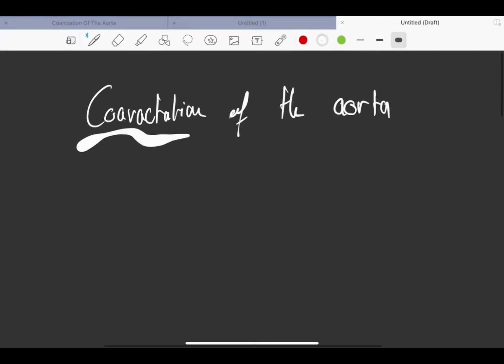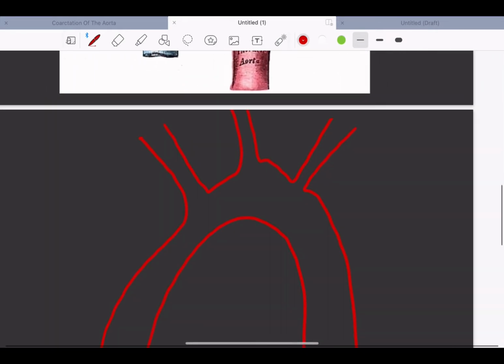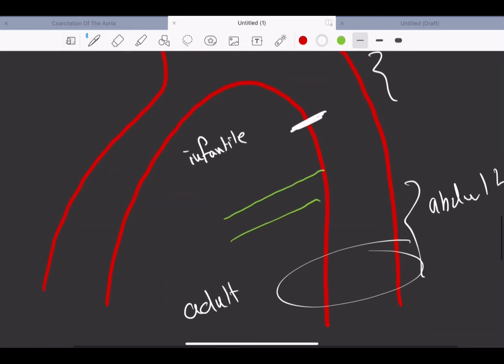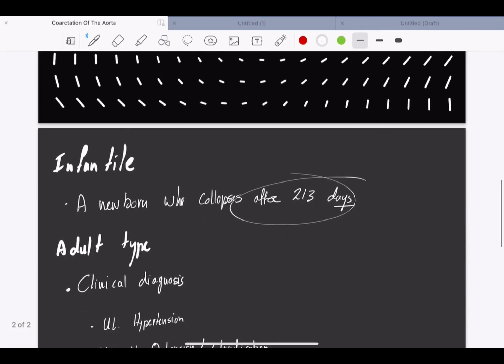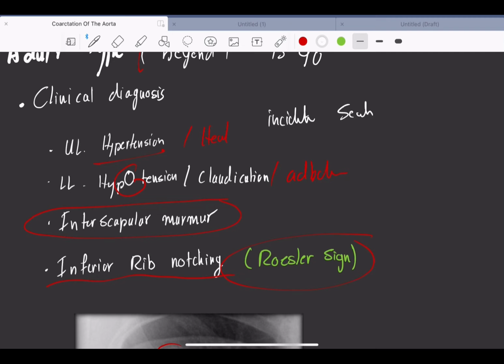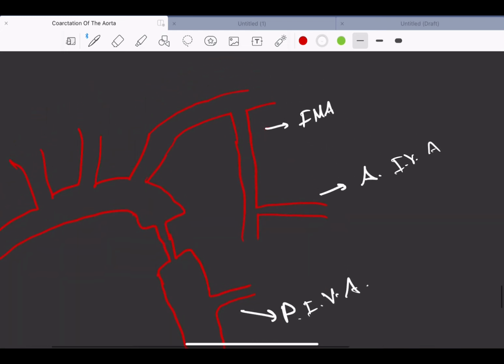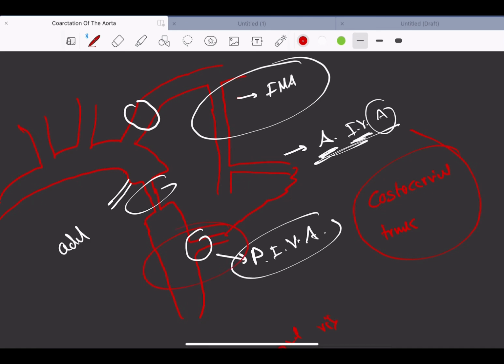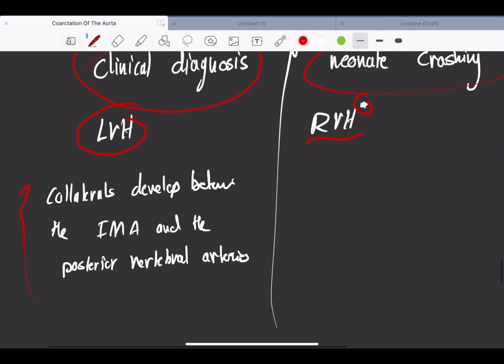Coarctation of the aorta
tags (IGNORE)

coarctation of aorta,coarctation of the aorta,coarctation of the aorta nclex,coarctation of the aorta causes,coarctation of the aorta nursing,coarctation of the aorta symptoms,coarctation of the aorta diagnosis,coarctation of the aorta treatment,medical training,health education,nursing school (organization),congenital heart defect,what is,surgeon,heart defects,medicine,pediatric heart defects,congenital,nclex pediatric review,osmosis,disease (cause of death)